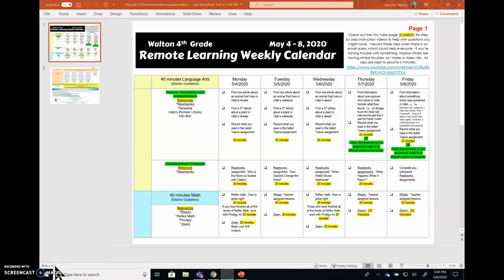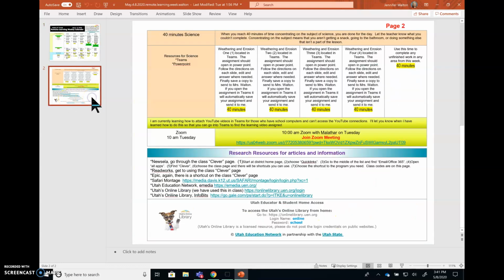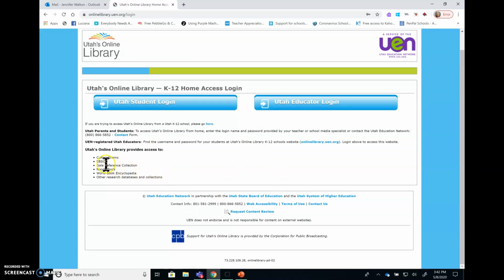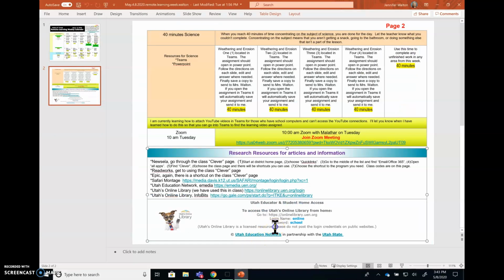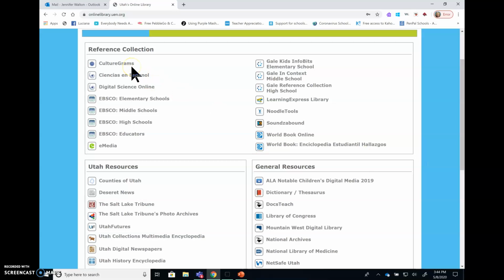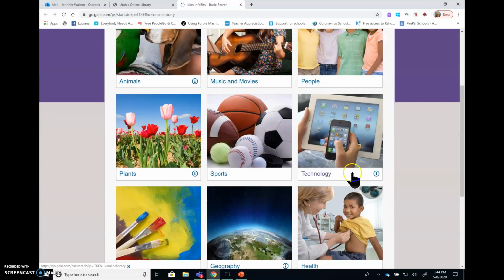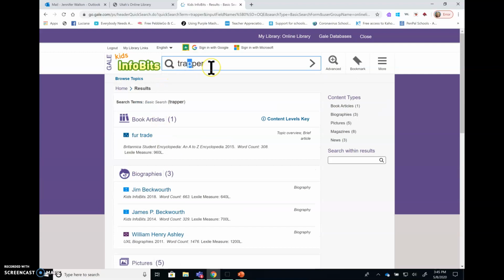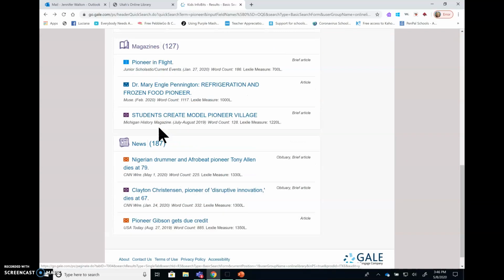Research for Utah Explorers and Pioneers